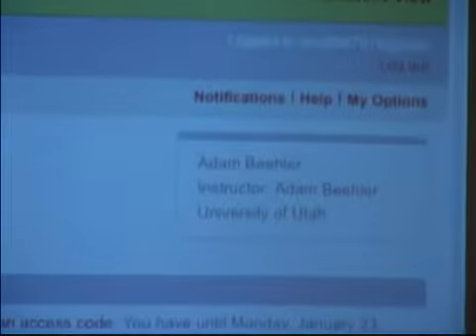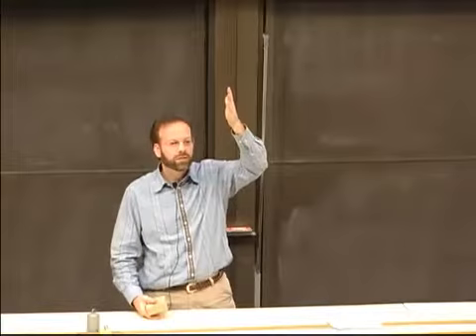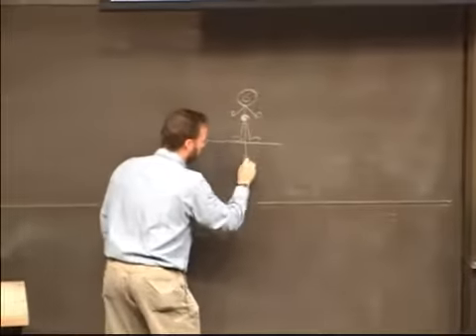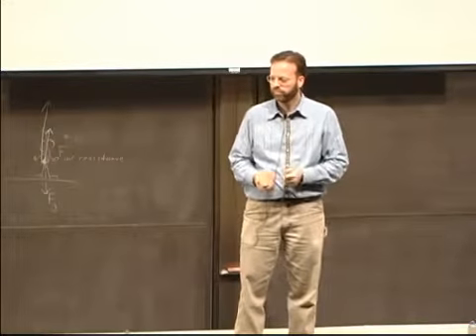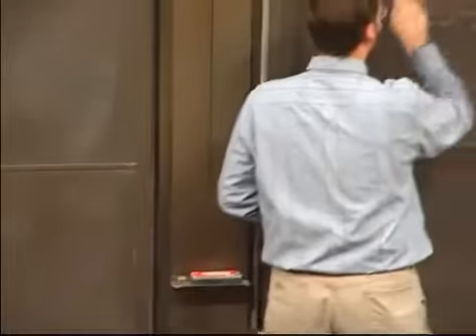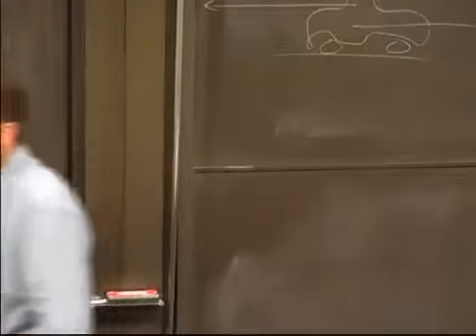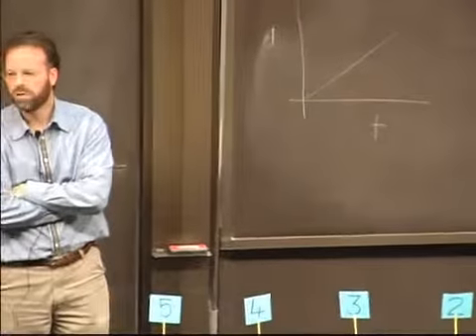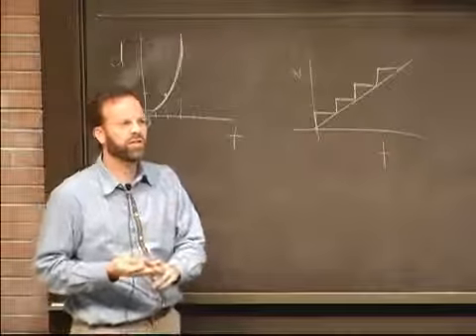The Way Things Work: January 18, 2012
Newton's First Law of Motion - Inertia
Linear Motion